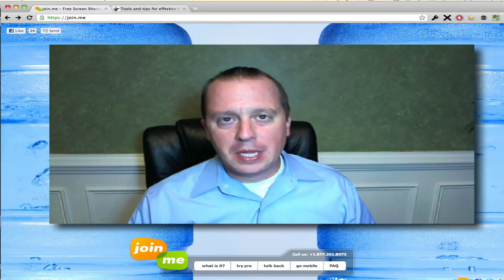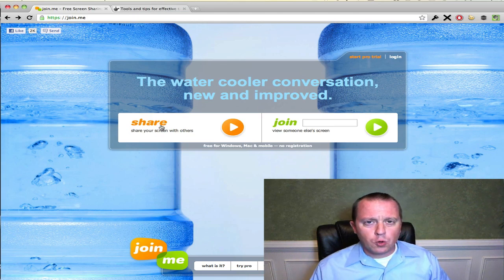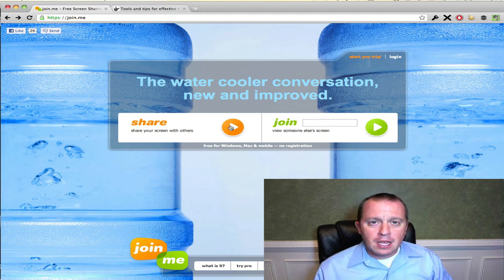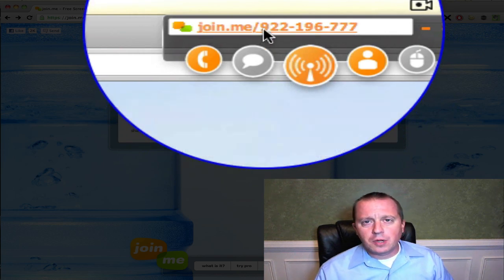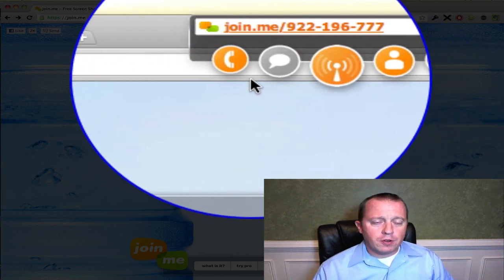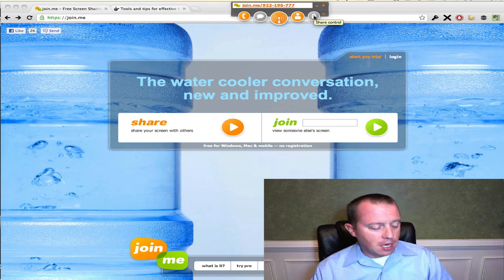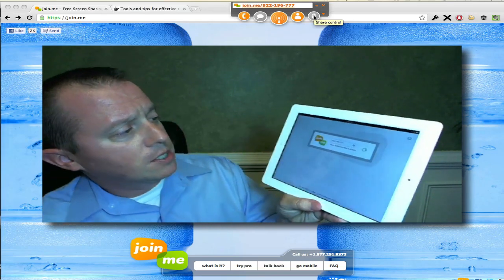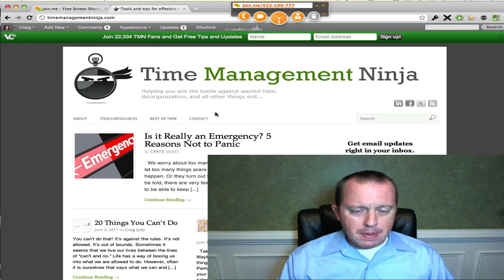JoinMe Virtual Meeting Software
Quick overview of the JoinMe virtual meeting software including the iPad app.